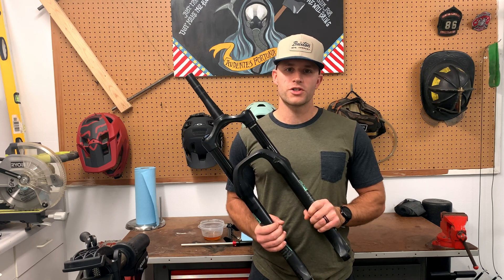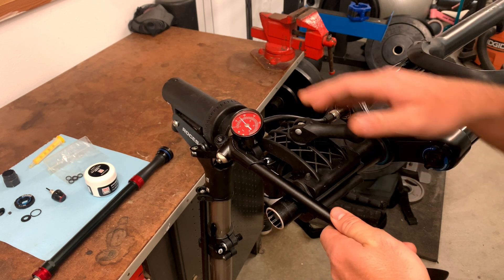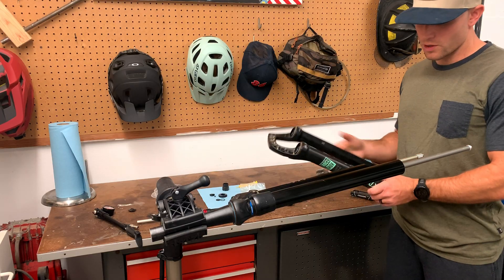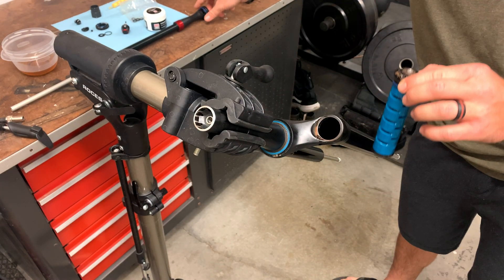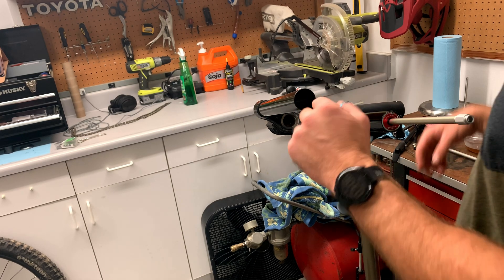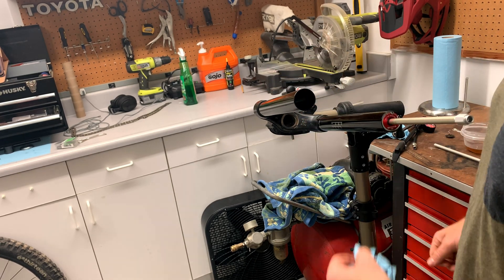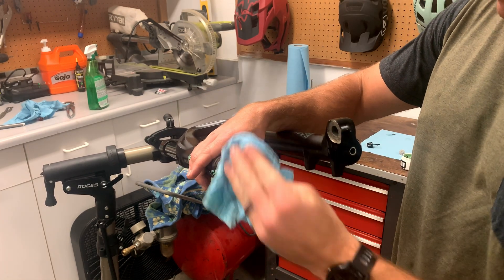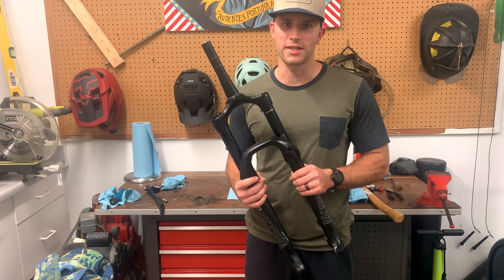TURN A ROCKSHOX YARI OR LYRIK TO A LYRIK ULTIMATE WITH THE CHARGER 2.1 RC2 DAMPER KIT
In this video I take my Rockshox Yari and convert it into a Lyrik Ultimate by using the Charger 2.1 Damper upgrade kit. It is a relatively easy process and will dramatically change your Yari or older Lyrik. The Yari and Lyrik are essentially the same fork minus the damper, so upgrading your damper is much more cost effective than buying a lyrik ultimate. In the end, you wind up with the same fork. Below are links to everything you need.

CHARGER 2.1 DAMPER UPGRADE KIT

DYNAMIC SEAL GREASE

ROCKSHOX SUSPENSION FLUID

WIPER SEAL KIT

CASSETTE TOOL

RETAINING RING TOOL

SYRINGE OIL INJECTOR

I would recommend getting crush washers from your LBS, much cheaper than buying 50 of them.

My gear

FOX PROFRAME HELMET

OAKLEY DRT 5

FIVE TEN FREE RIDERS

GOPRO HERO 8 BLACK

HERO 8 WINDSLAYER

DAKINE HOT LAPS WAIST PACK

DEMON ENDURO KNEE PADS

MUC OFF CHAIN LUBE

WPL FORKBOOST

MULTI TOOL

FLAT PEDALS

MECHANICS STAND

FRONT TIRE

REAR TIRE

TIRE SEALANT